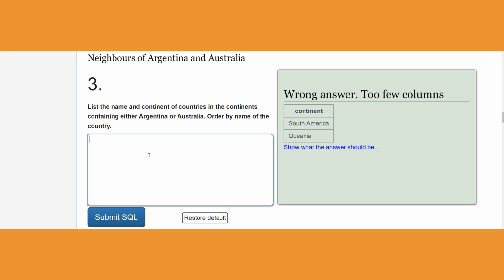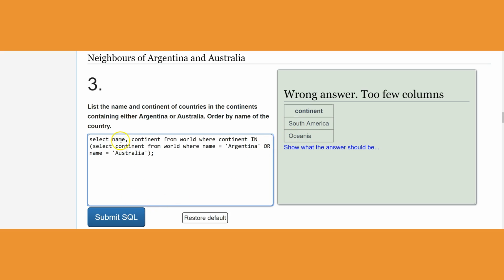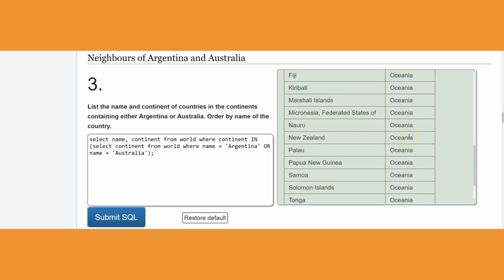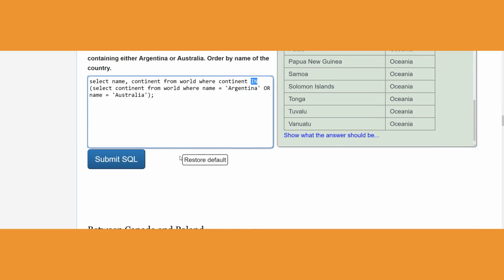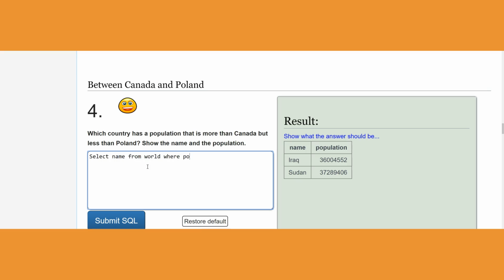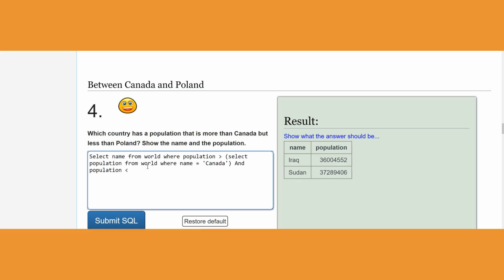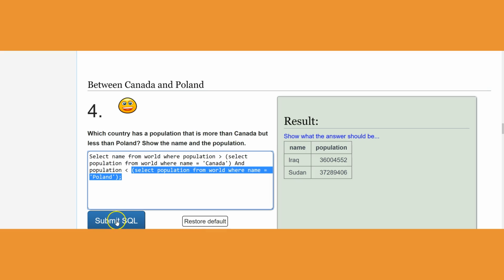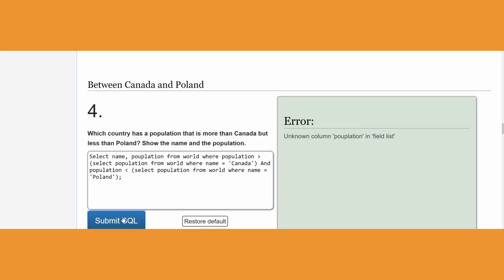subQuery Video 2